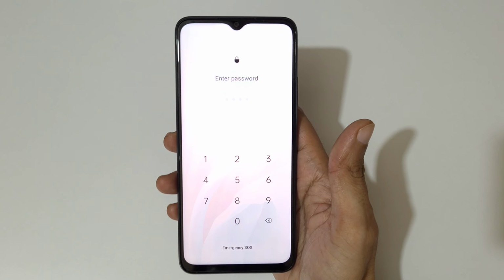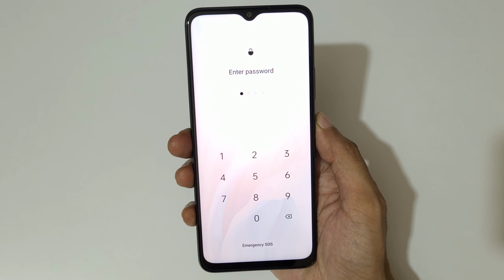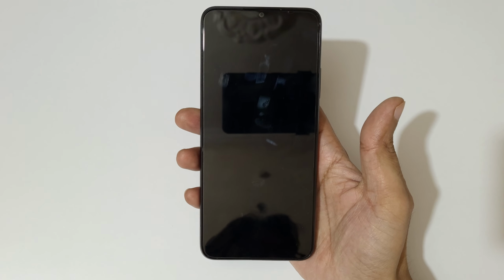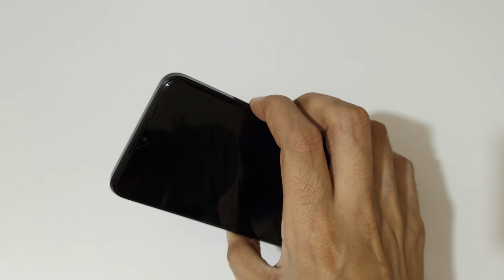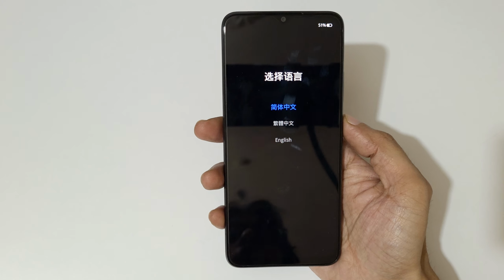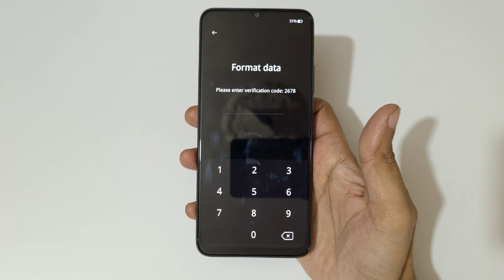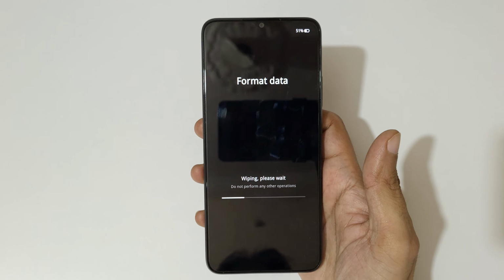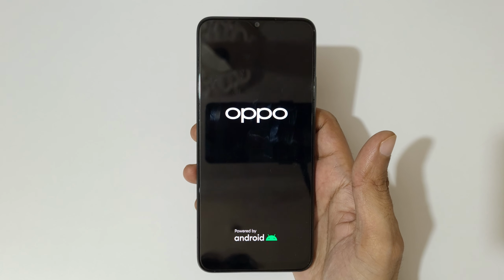How to Hard Reset OPPO A18 - Forgotten Password/Factory Reset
How to Hard Reset OPPO A18 Smartphone. If you forgot the security password of your OPPO A18, This will work for A18 and any other OPPO Smartphone. [Factory reset/wipe all data]